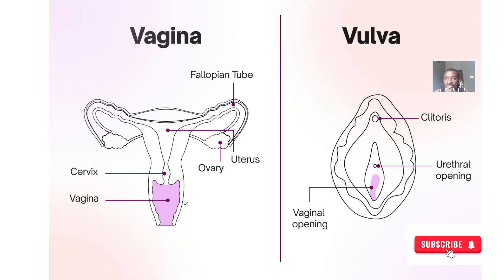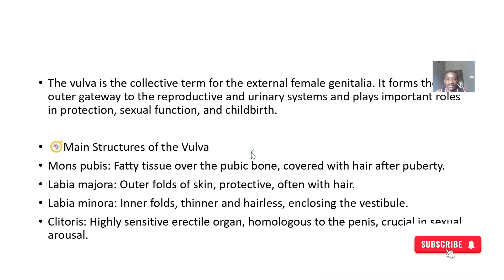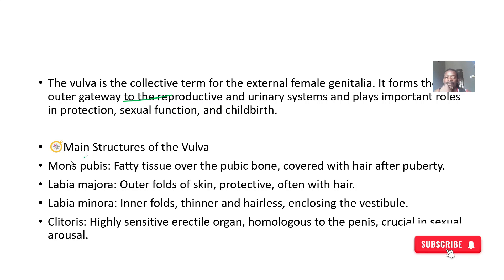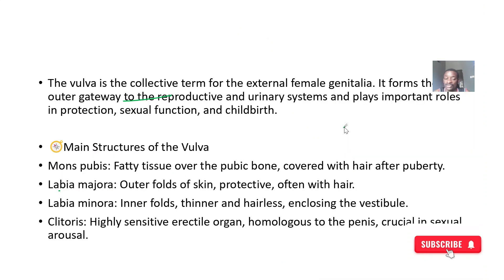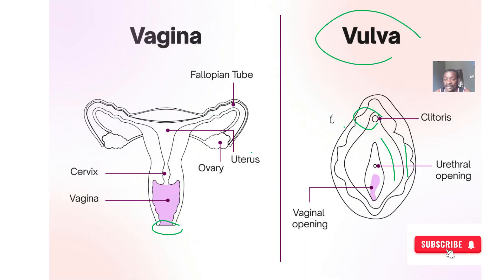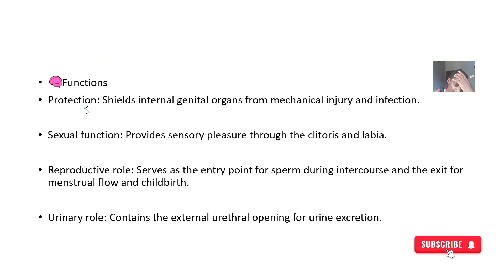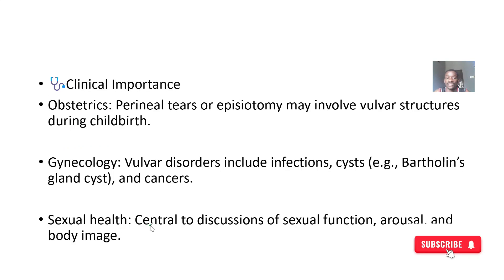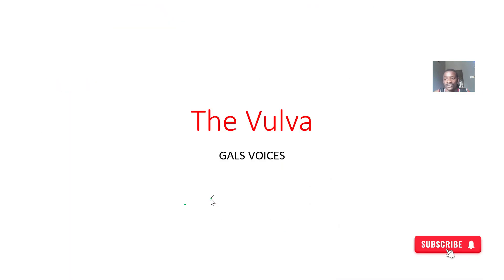The Vulva; term for the external female genitalia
The vulva is the collective term for the external female genitalia. It includes structures such as the mons pubis, labia majora, labia minora, clitoris, vestibule, urethral opening, vaginal introitus, and associated glands.

🌸 Anatomy of the Vulva
Mons pubis: Fatty tissue over the pubic bone, often covered with hair after puberty.

Labia majora: Outer folds of skin that protect the inner structures.

Labia minora: Inner folds, thinner and more delicate, surrounding the vestibule.

Clitoris: Highly sensitive erectile tissue, covered partly by the clitoral hood.

Vestibule: Area between the labia minora containing the openings of the urethra and vagina.

External urethral meatus: Opening of the urethra for urine passage.

Vaginal introitus: Entrance to the vagina.

Bartholin’s glands: Located at the posterior vestibule, secrete mucus for lubrication.

Skene’s glands: Paraurethral glands near the urethral opening, also contribute to lubrication.

🩺 Functions
Protection: Labia and mons pubis shield internal genital organs.

Sexual function: Clitoris and surrounding tissues provide sexual pleasure.

Reproductive role: Vaginal introitus allows for intercourse, childbirth, and menstrual flow.

Lubrication: Bartholin’s and Skene’s glands help maintain moisture and reduce friction.

🔍 Clinical Relevance
Common conditions:

Infections (vulvovaginitis)

Bartholin’s cysts or abscesses

Vulvar cancer (rare but significant)

Dermatological conditions (lichen sclerosus, eczema)

Examination importance: Vulvar inspection is key in gynecological exams for detecting abnormalities.

Variation: Vulvas differ widely in appearance—size, shape, and pigmentation vary naturally